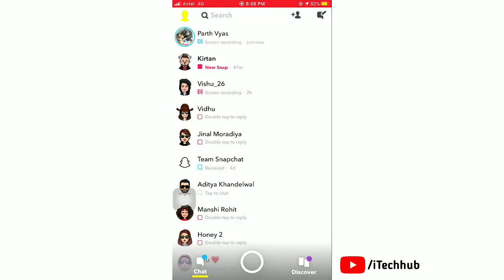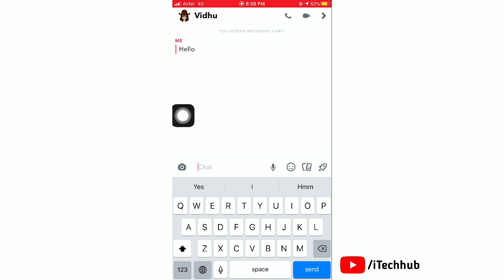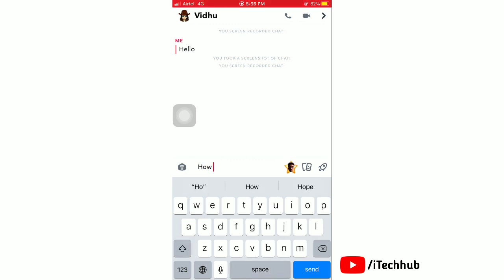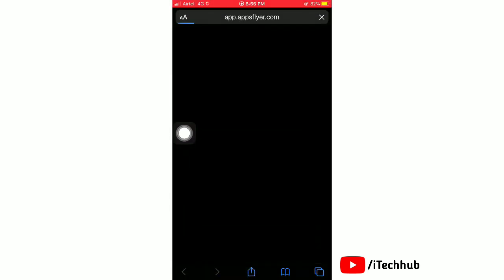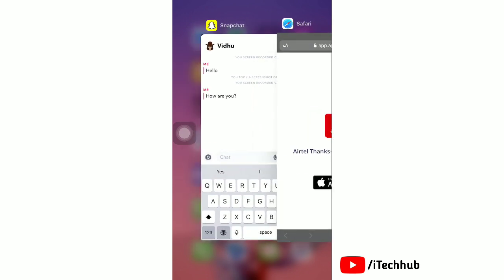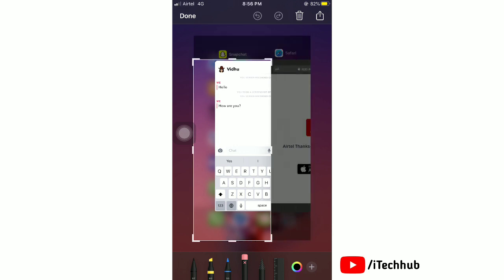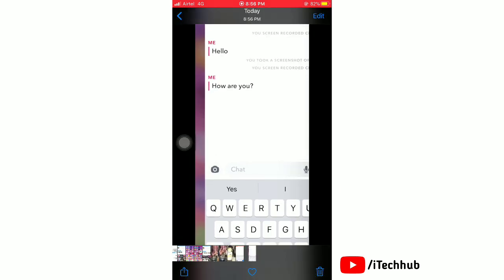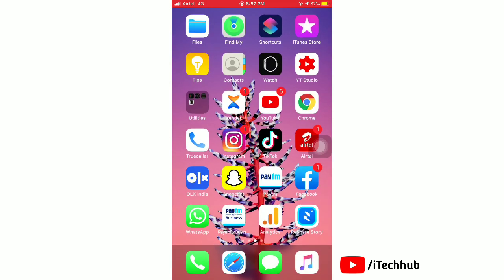how to screenshot on snapchat without them knowing iphone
How To Screenshot On Snapchat Without Them Knowing? (Android and iOS)

1. Go to Settings to find the Control Center option.

2. Tap on it and select the Customize Controls option.

3. Following this, just add the screen recorder option and you are done.